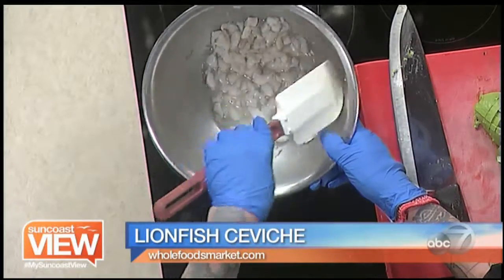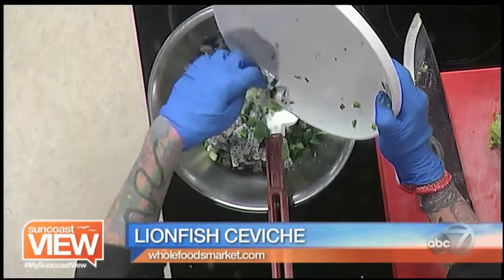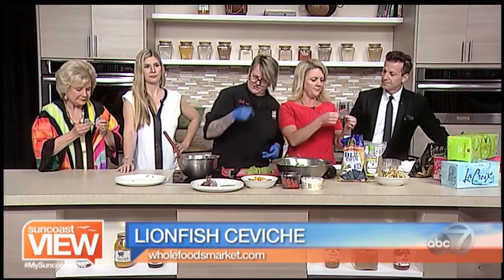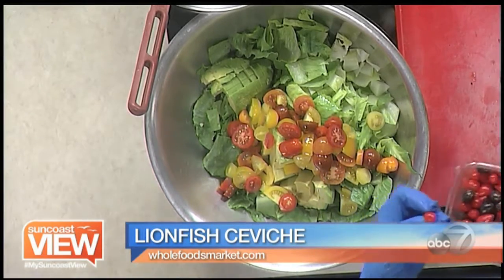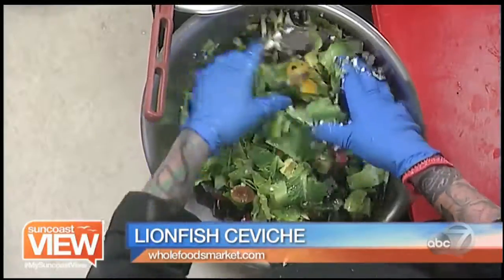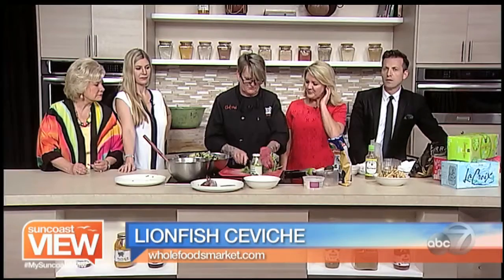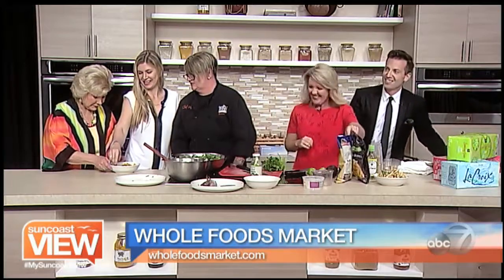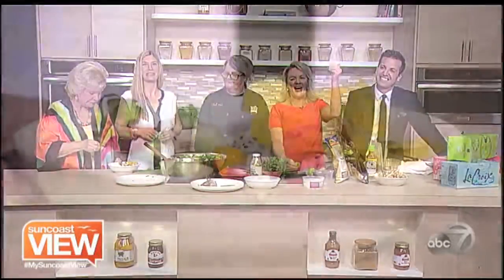Video: Lionfish Ceviche